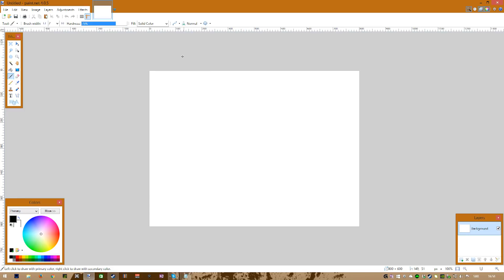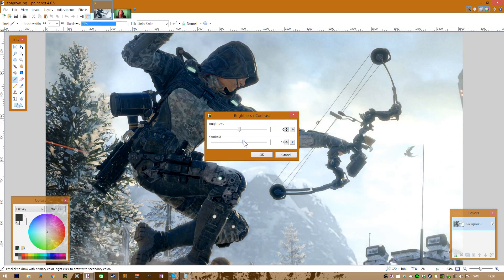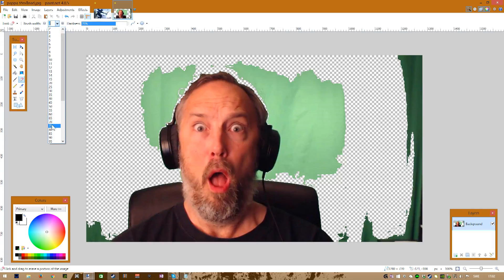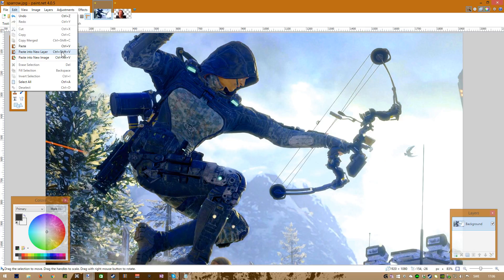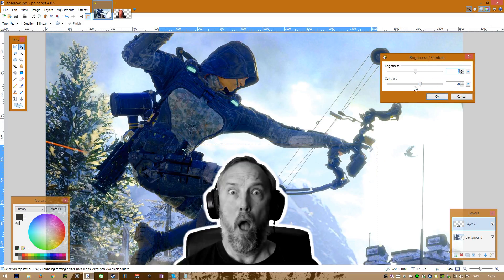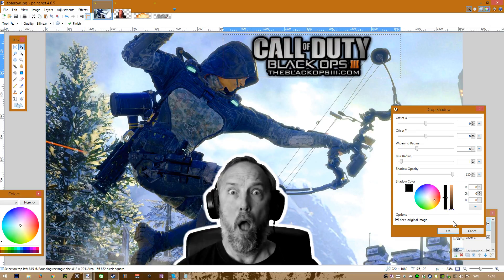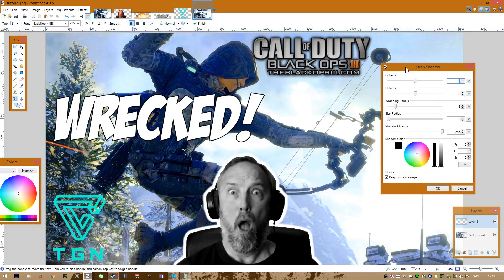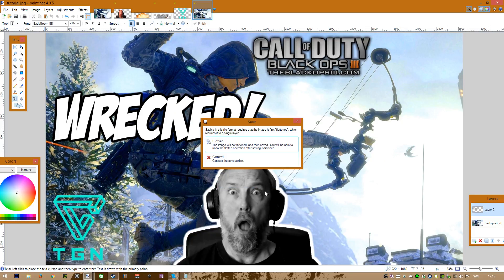HOW TO MAKE A CUSTOM THUMBNAIL - PAINT.NET TUTORIAL!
I'm showing you how to make a free custom thumbnail!
Easy to use software and tutorial!

★ ABOUT THE VIDEO:

This is a tutorial video how to make a custom thumbnail for your Youtube channel using a free to use program called paint.net. I'm explaining the basics of how to use the program, but also showing you some tips and tricks how to improve your thumbnails. Download link is in the description!